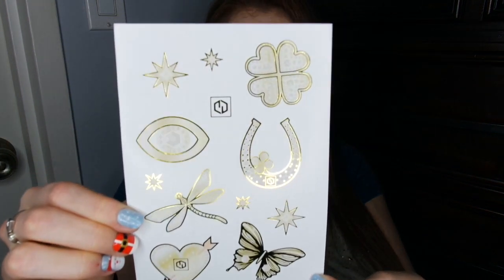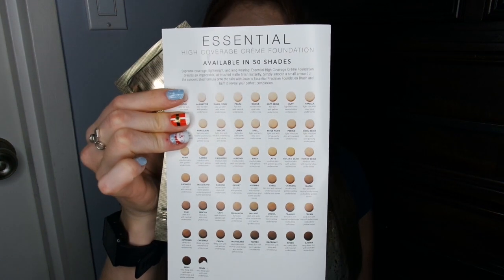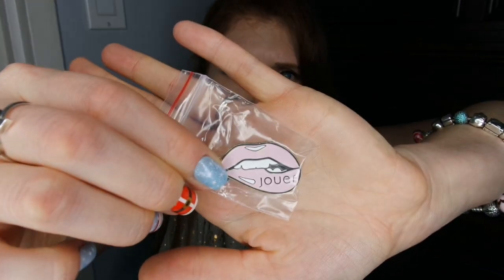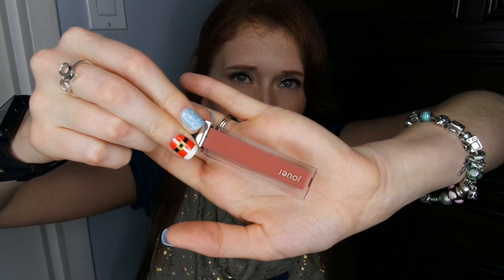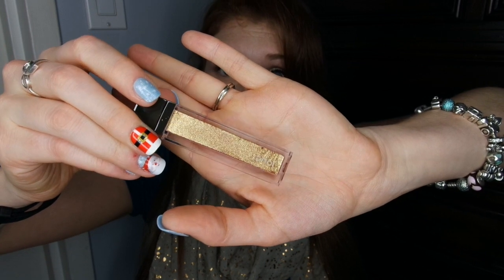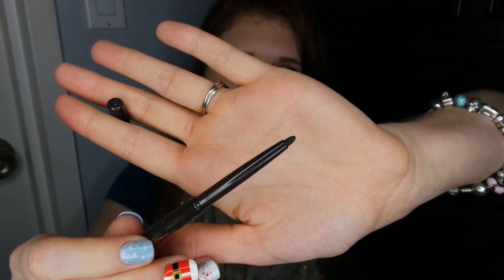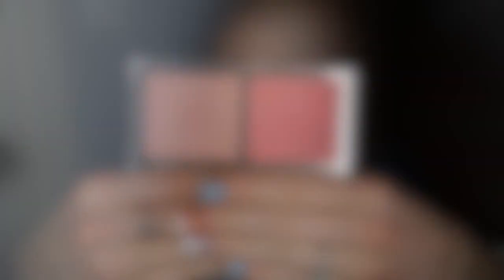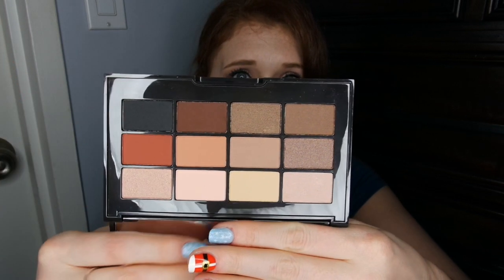Jouer Mystery Box Unboxing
Hi Friends! I got really intrigued by the Jouer mystery box and it proved to be well worth the money!